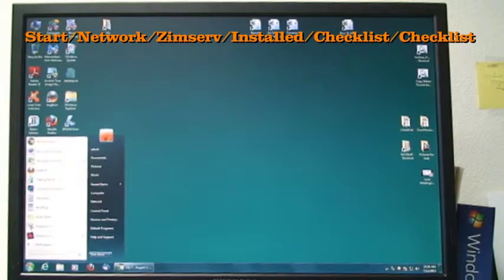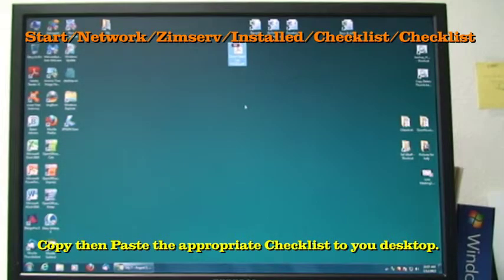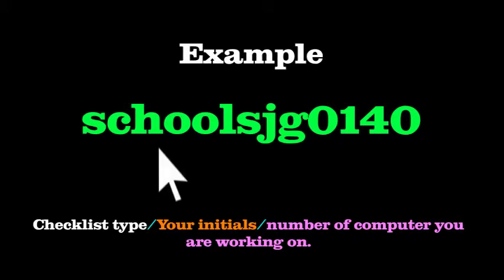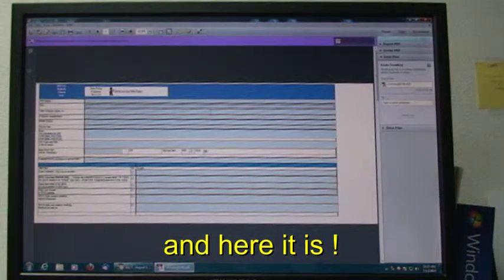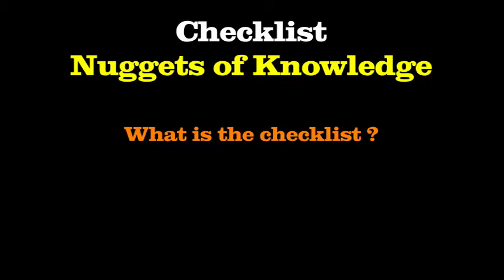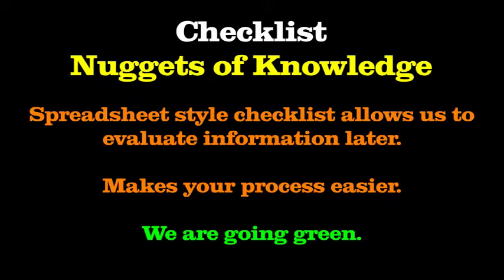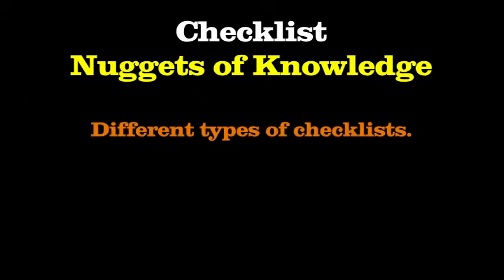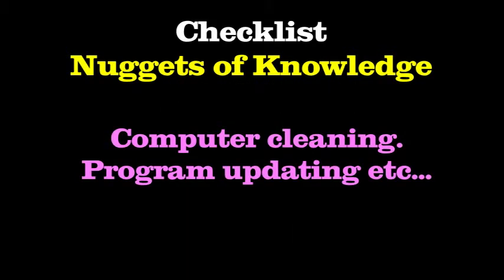Checklist Tutorial - Where and How for to find it - to help refurbish our computers.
We are an Non-profit all volunteer computer refurbishing project under the umbrella of our main group - Sarasota PC User's Group. We refurbish donated computers to organizations and individuals who need a computer, but can not afford to purchase one.
Stop by and take a look ! so come visit us.